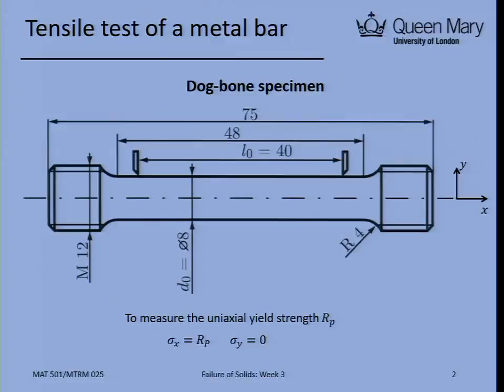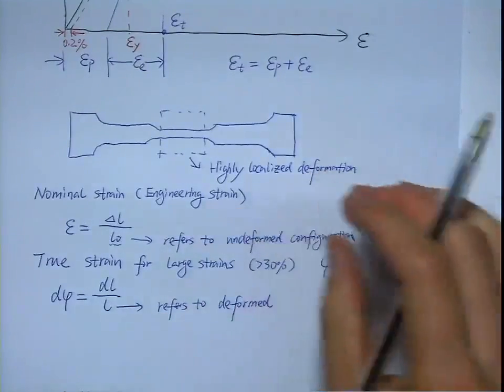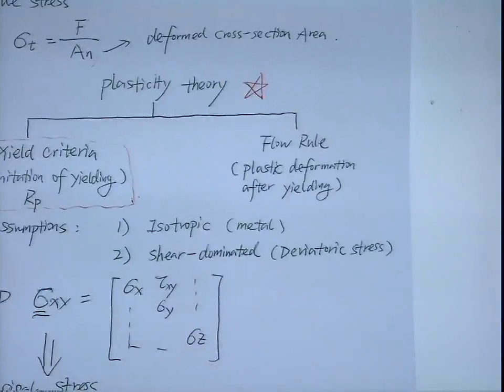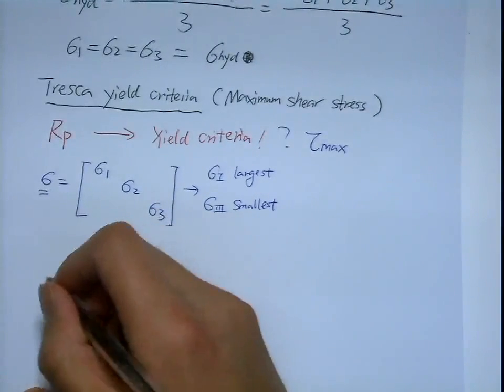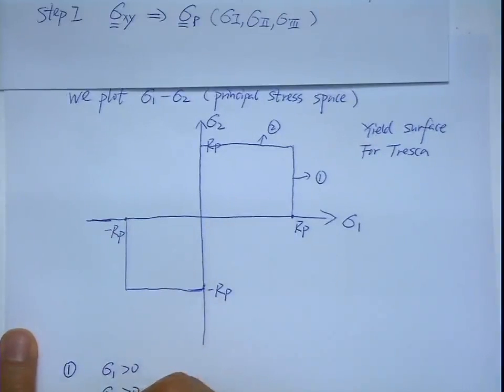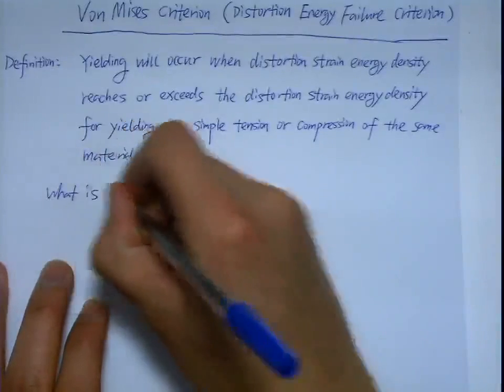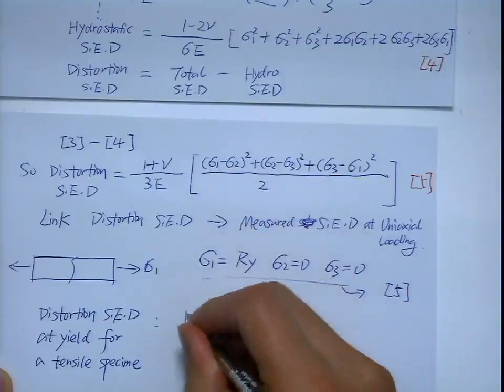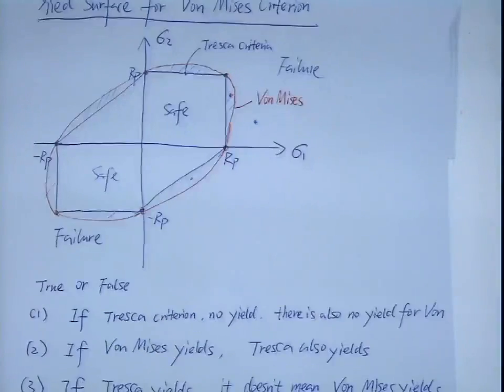Revision lecture: Plasticity and yield criterion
Lecture recording for the module 'Failure of solids'

Tresca Yield Criterion: 36:16
Von Mises Criterion: 1:18:56

In this video, you will learn the following useful knowledge:
1. Measure the uiaxial tensile yield strength and determine the yield strength [1-2].
2. Physical meaning of Tresca yield criterion (maximum shear stress criterion), Von Mises yield criterion (maximum distortion energy criterion). These yield criterion will be linked to the measured yield strength.
3. Draw Tresca and Von Mises yield surfaces.
4. This equivalent Von mises stress will be as the a single scalar to determine whether material yield or not.